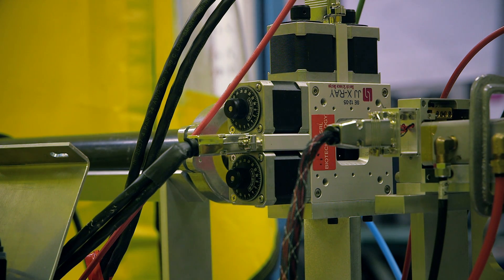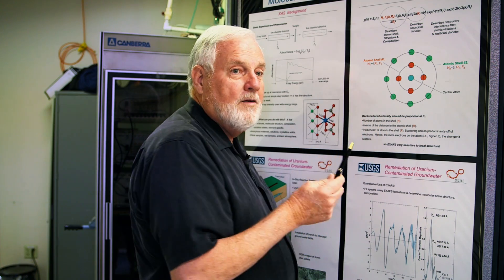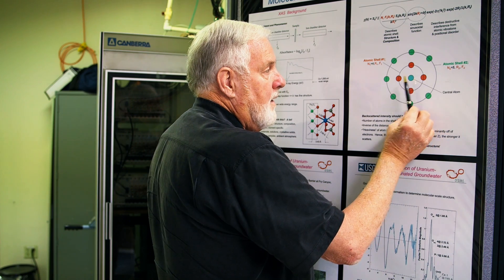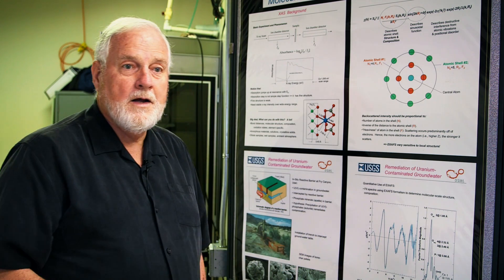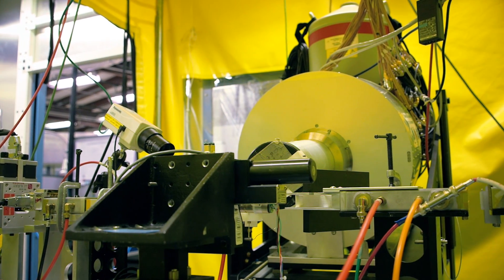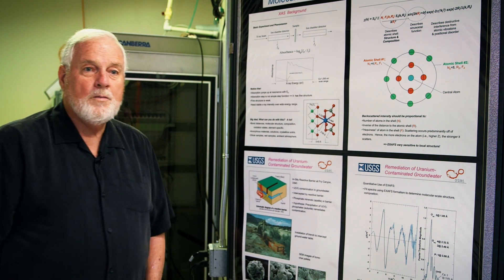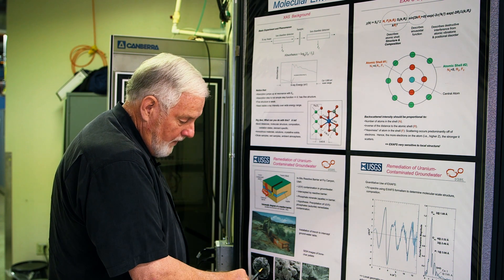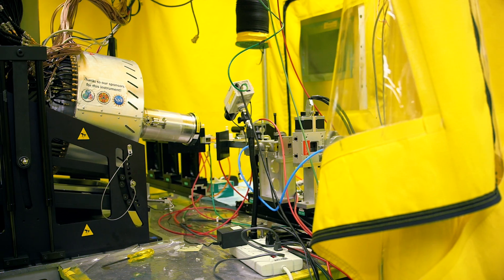Stanford scientists develop novel technique to study environmental toxins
Using SLAC's Stanford Synchrotron Radiation Lightsource, scientists can visualize the exact way that atoms bond to a solid surface. Knowing how charged particles interact with solid surfaces is crucial for understanding how toxic metals such as lead, arsenic, and mercury or radioactive elements release from particles in soils and sediments and into groundwater.